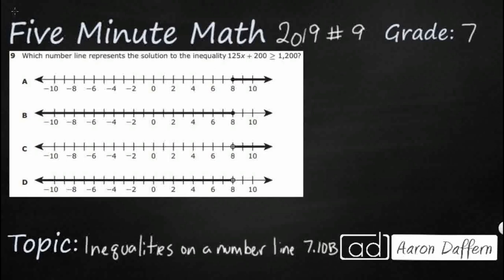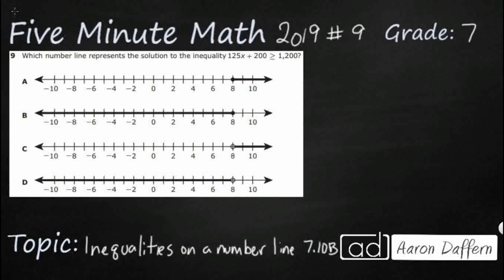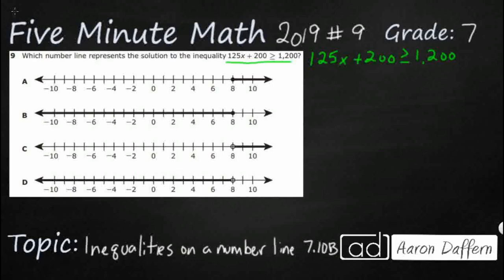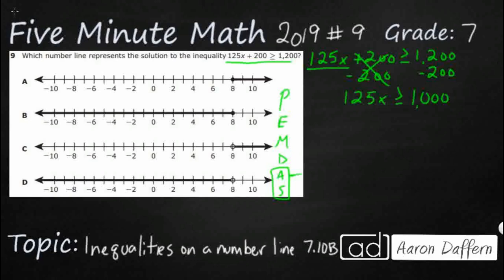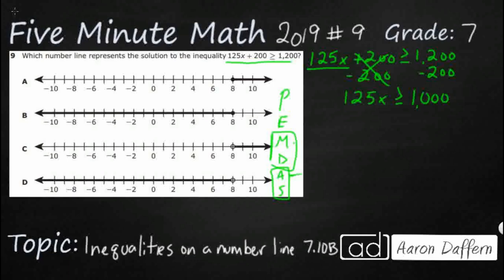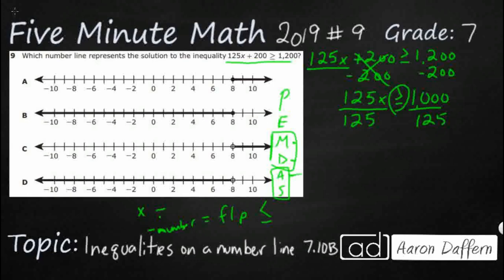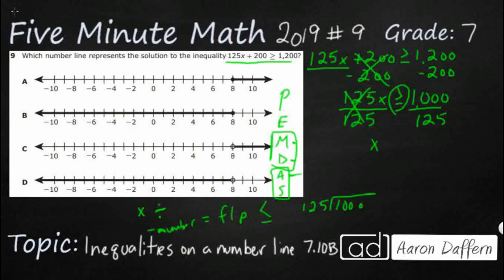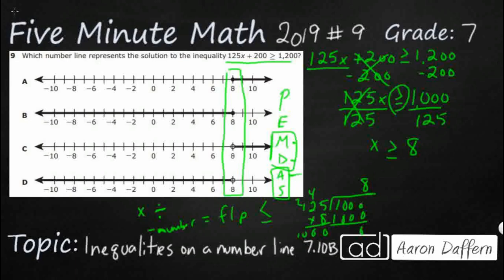7th Grade STAAR Practice Inequalities on a Number Line (7.10B - #2)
Practice representing solutions for one-variable, two-step equations and inequalities on number lines with a test item from the 2019 released STAAR test (#9 - 7.10B).